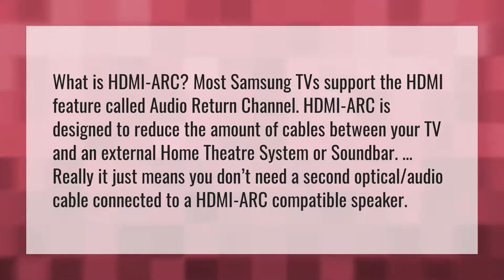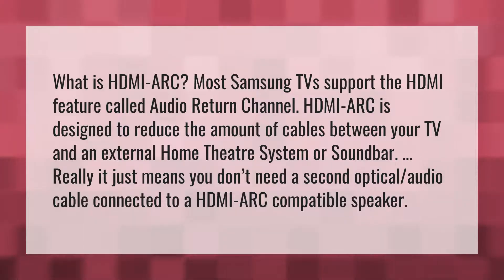What is HDMI ARC on Samsung TV?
HDMI ARC Better • What is HDMI ARC on Samsung TV?